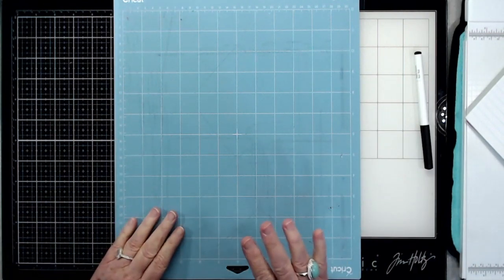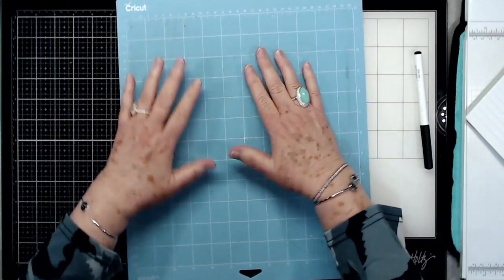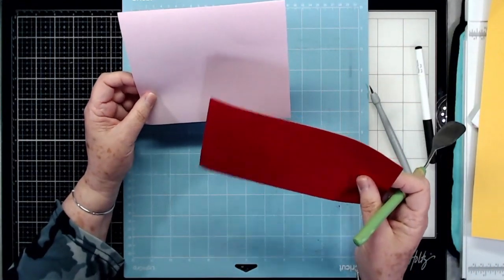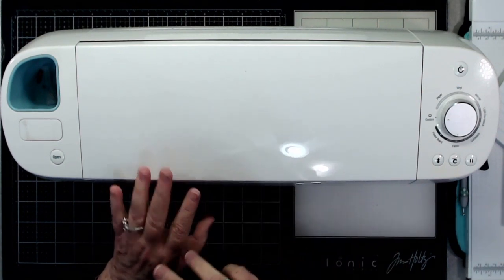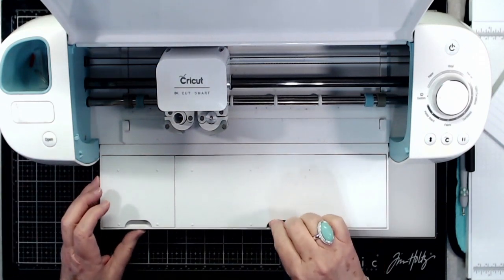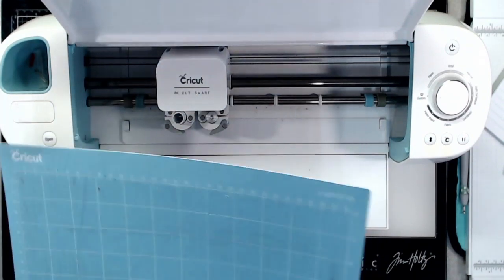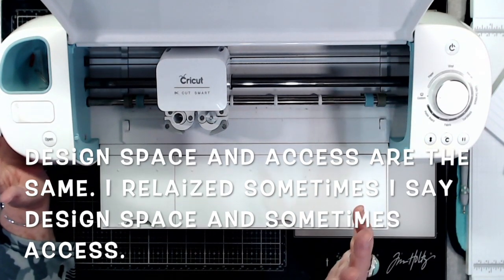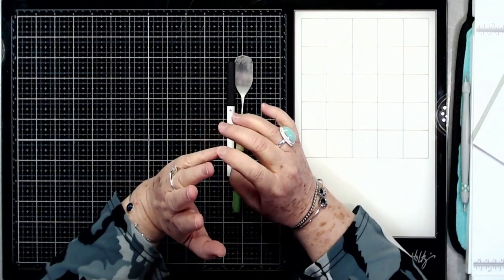CRICUT CLASS #2 MATS, PENS AND SETTING THE DIAL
This is the second video in our Cricut class series. These first classes may be for beginners, but hopefully all of you will get some tips along the way. I wanted to just start from start to finish on the cricut. Lots of tutorials out there on Cricut but I have not found any on the basics. And we will work our way up to cutting, scoring, creating templates and more, week by week. These will usually be up every Thursday unless life happens.

Cricut Mats

This does not affect your cost for any products or services. This just helps in supporting Scrapbooking With ME. I purchase my own products unless otherwise stated in the video. I do get products to review from time to time and will let you know in the video which these ar